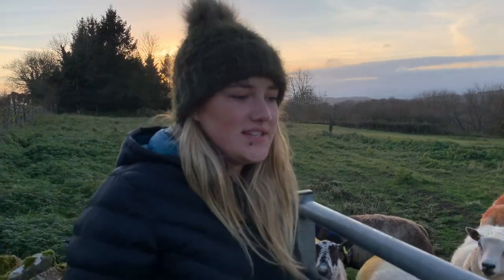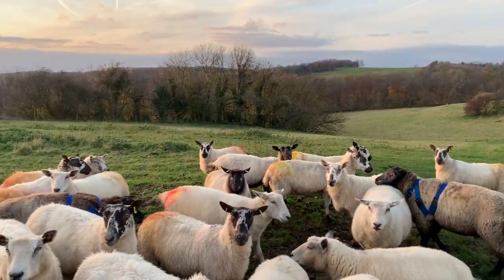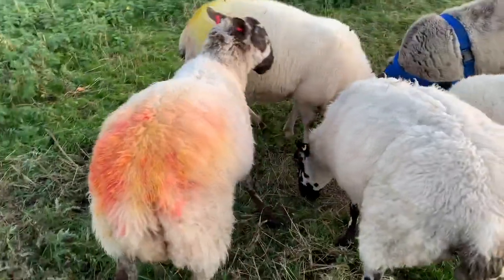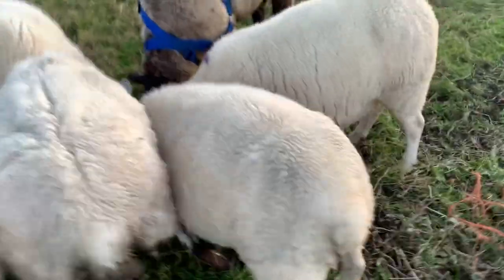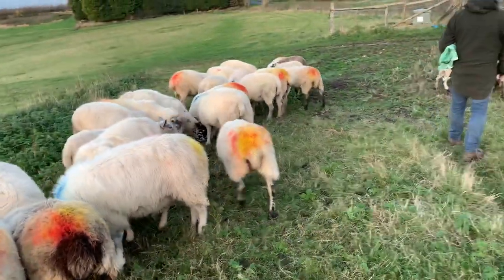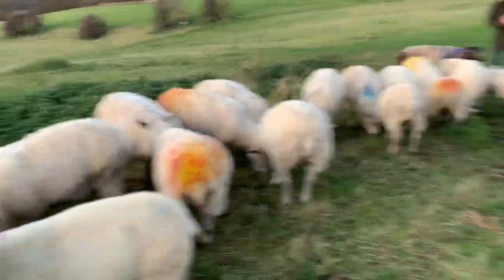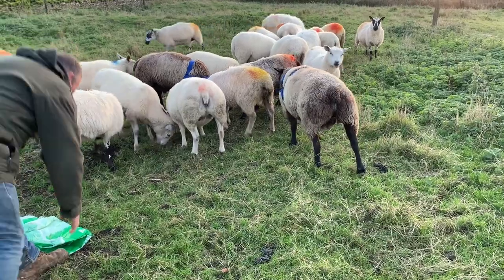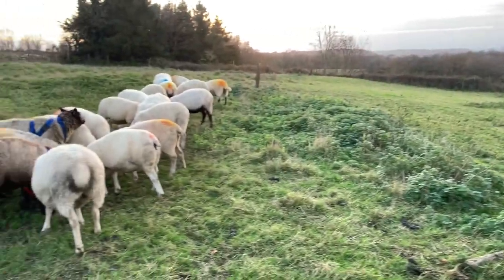Wick Street Farm 12th November - Tupping time !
The Rams have been in for 7 days, so checking to see how many have been marked by the crayons etc